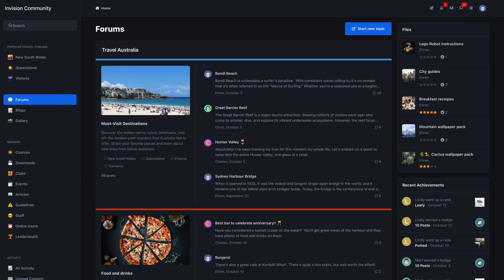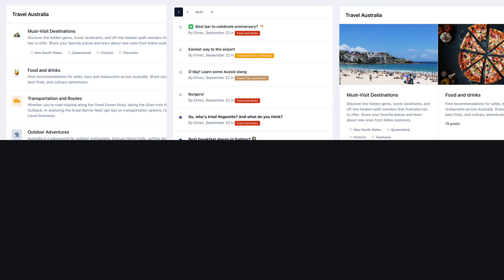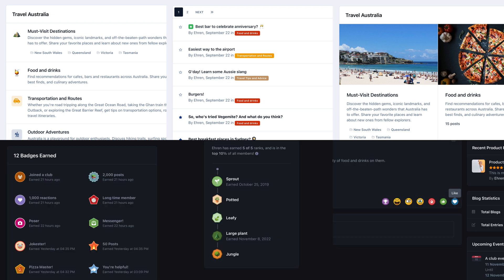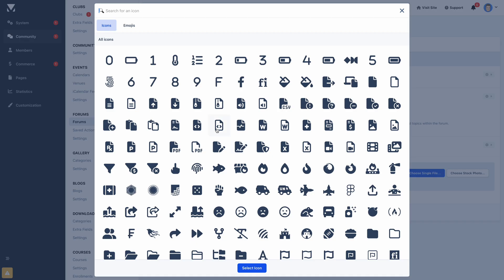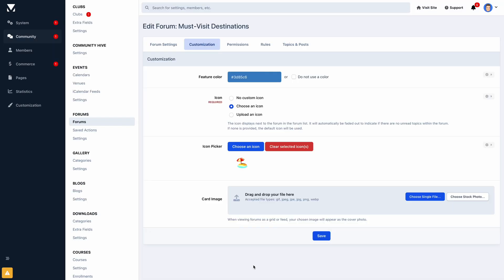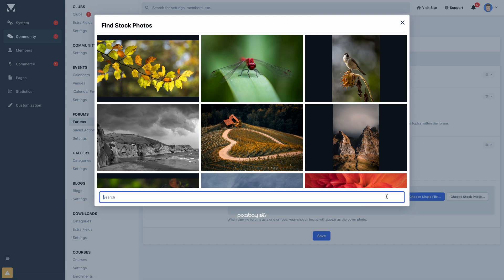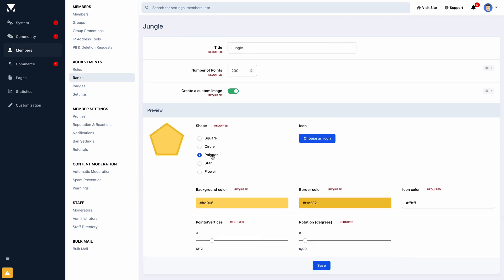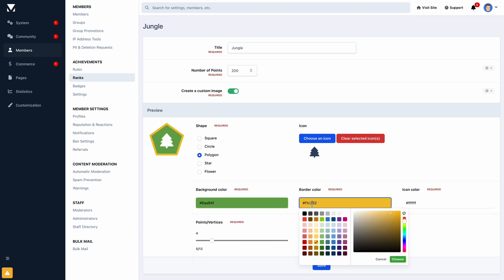Invision Community 5: Icon Picker, badge builder and personalization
Ehren takes us through the new icon picker, badge builder and personalization tools in Invision Community 5.